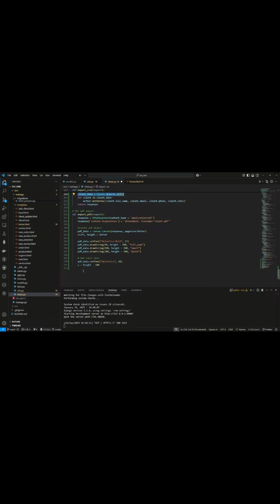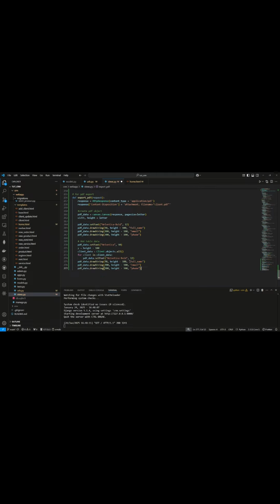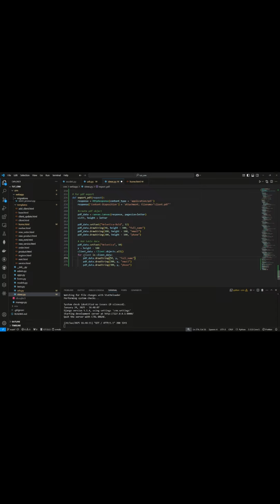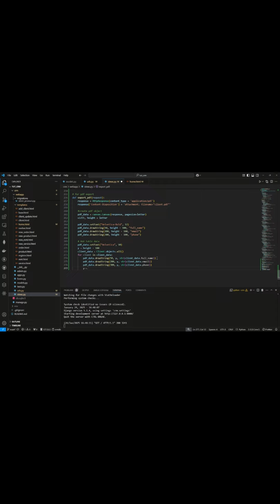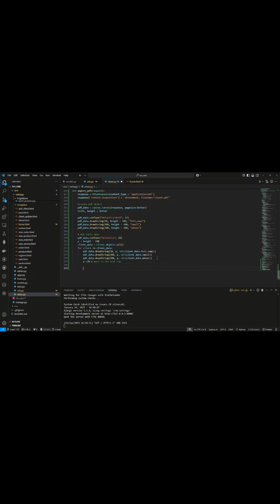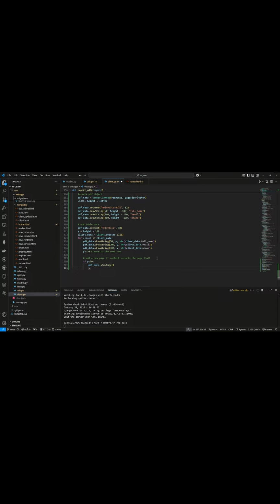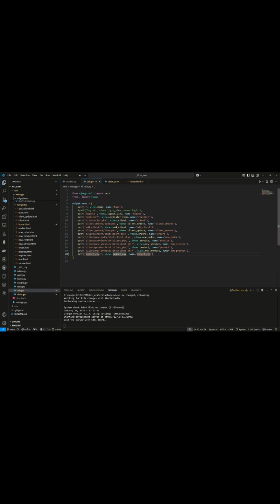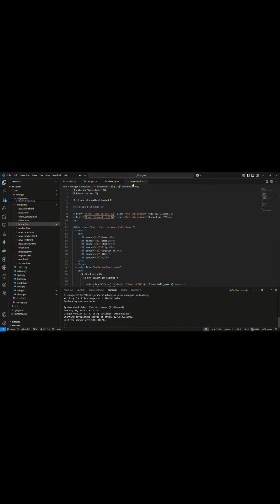Django Real-World Project Tutorial: Build Step-by-Step | Export as PDF | S-19-3